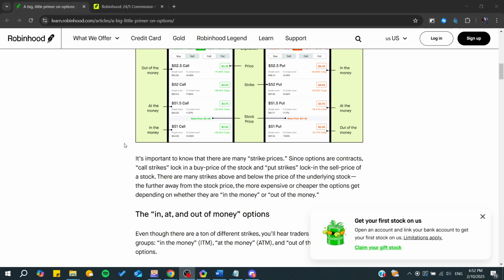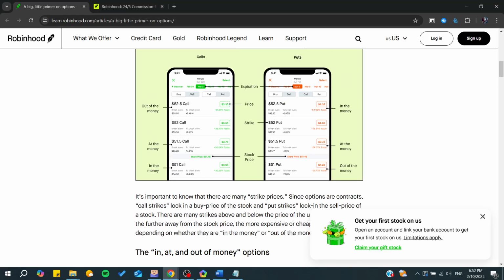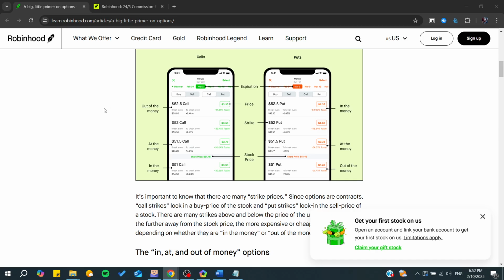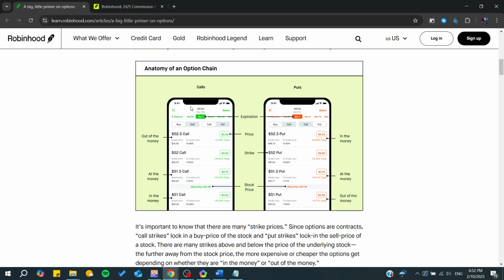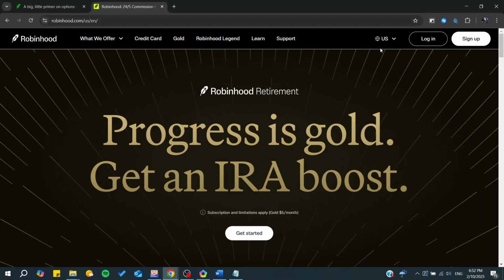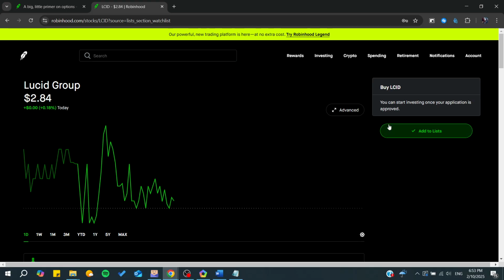How To Close Put Options In Robinhood Tutorial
Today we talk about how to close put options in robinhood tutorial,robinhood options,robinhood options trading,how to trade options on robinhood for beginners,how to trade options on robinhood